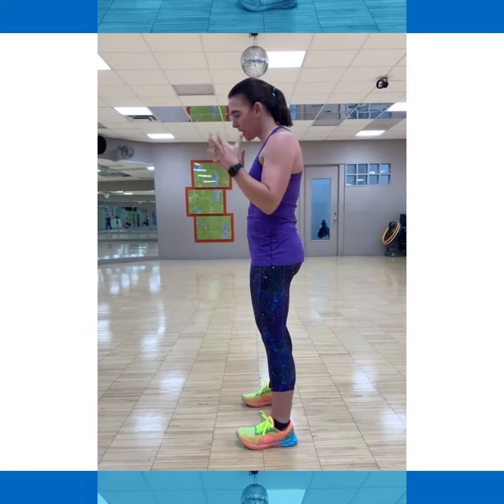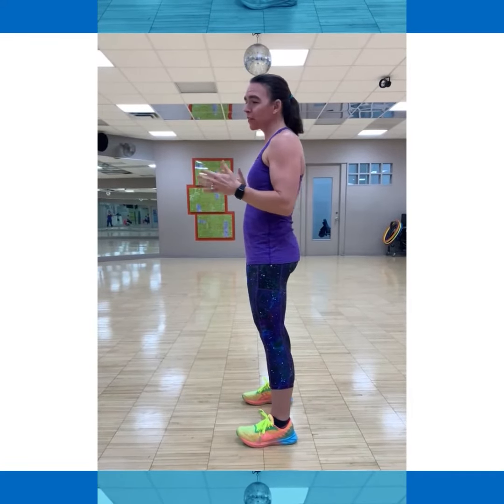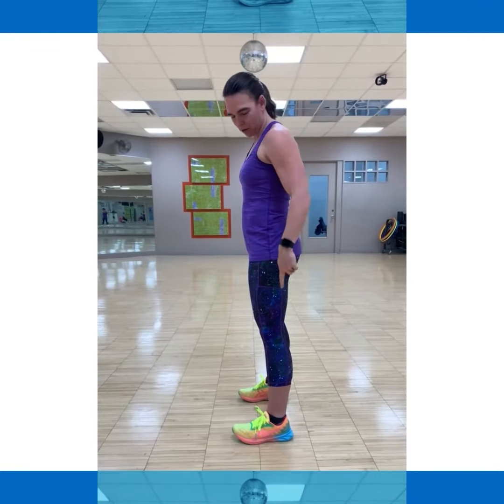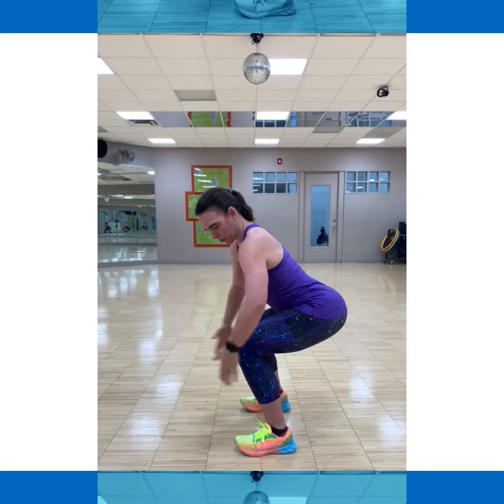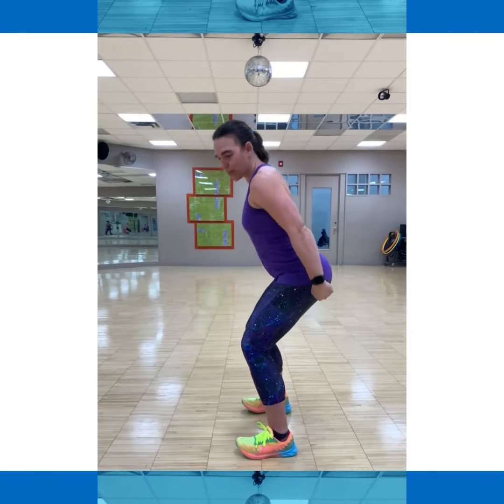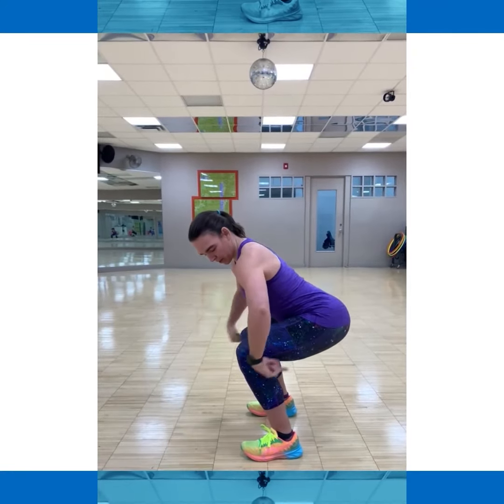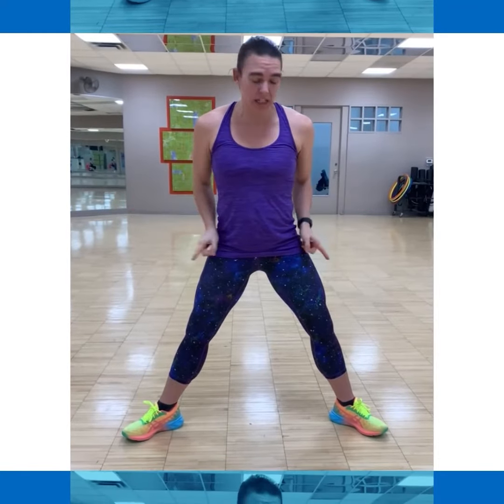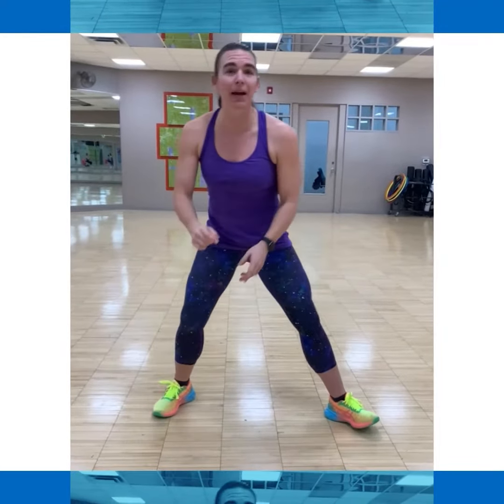SQUAT TECHNIQUE WITH SARA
Liberty Athletic Club's Group Fitness Instructor Sara teaches us how to perform a proper squat.